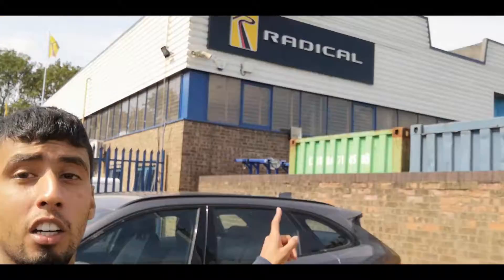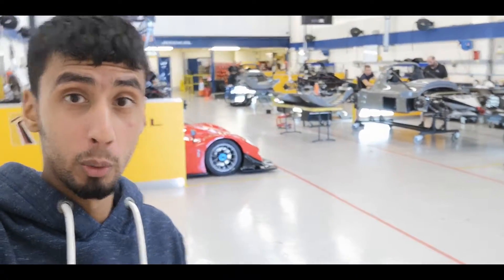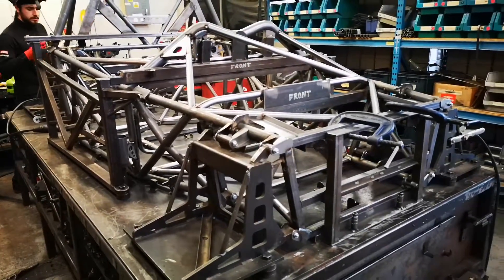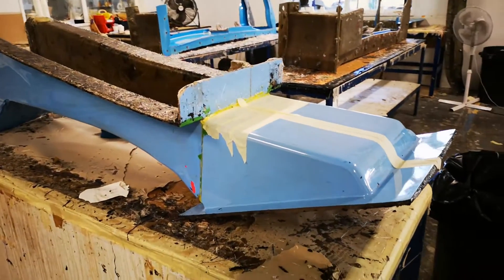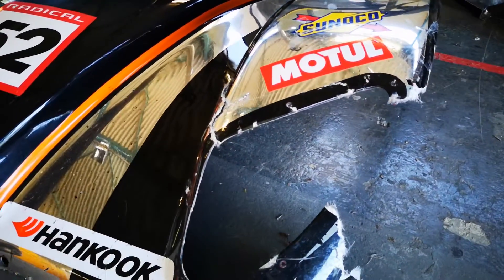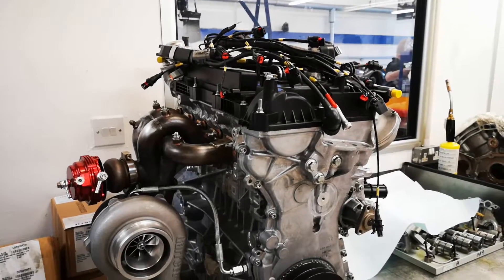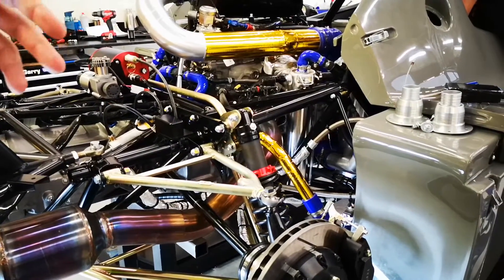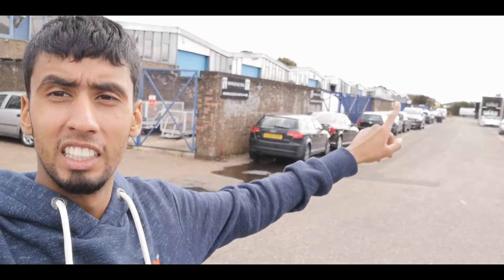Radical Factory Visit - How Race Cars like the Rapture are Made!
Since 1997 Radical have been creating track ready machines, and road cars like the Rapture, and since 2001 their creations have all been coming from their base in Peterborough. But what is it like in their factory?

I was given a tour of the factory where the record breaking vehicles are created. Starting from the order, all the way to completion, I was led through the chassis, bodywork, engine and assembly processes.

It was a great experience to see not only the technology but the skill and expertise that goes into creating the machines, including the new Radical Rapture road car, and I can share the experience with you.